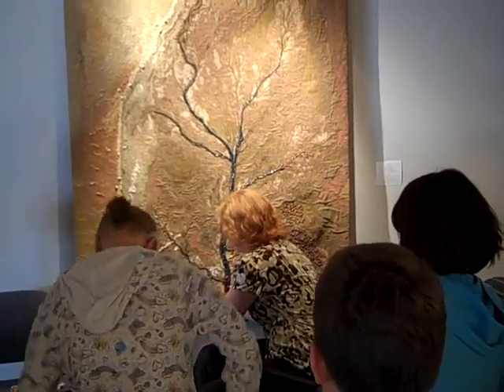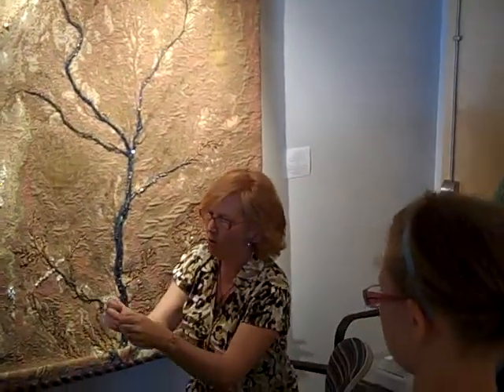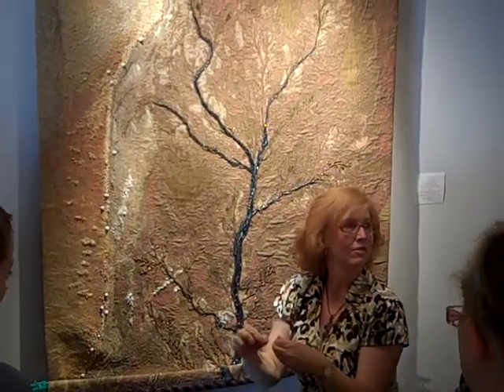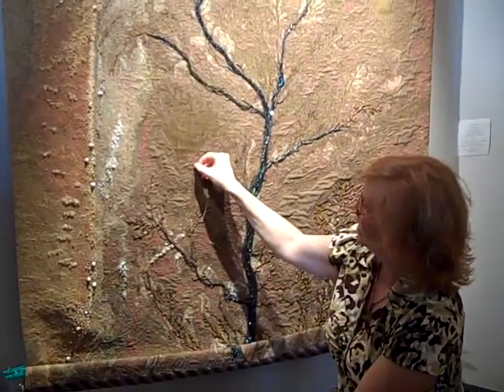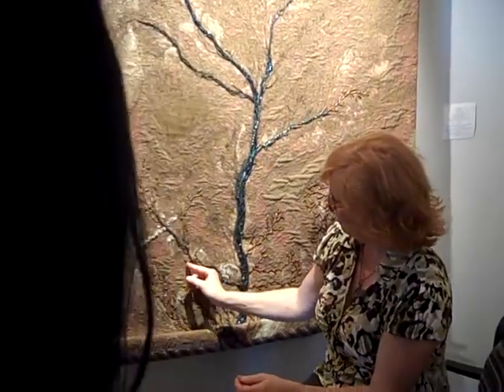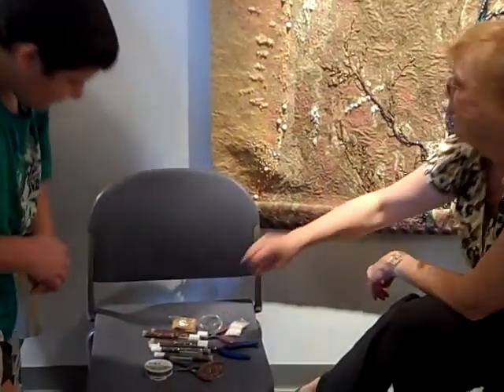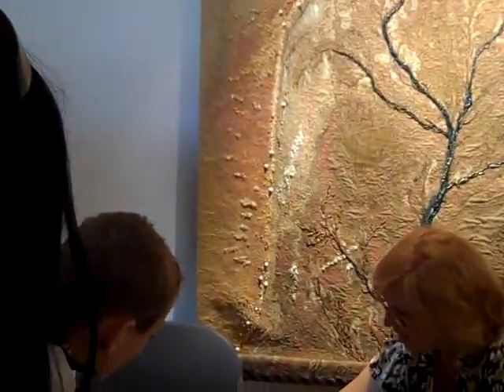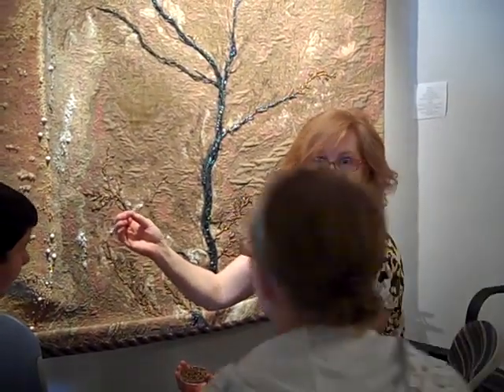Blue Line Arts Exhibitions: Brilliant Earth - Deanna Marsh Demo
Deanna Marsh demonstrating her tapestry artwork at the Blue Line Gallery.  She is one of the leading artists in the exhibition titled "Brilliant Earth" on display April 17 - June 12, 2010